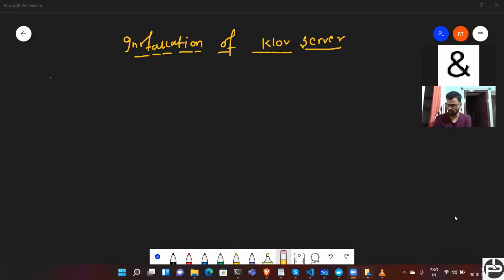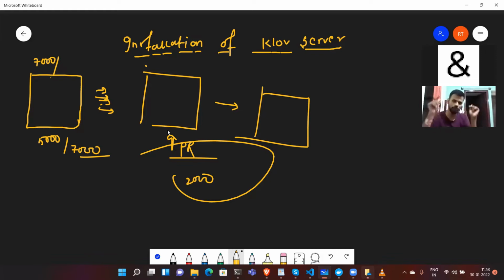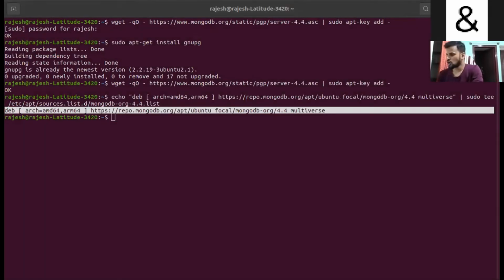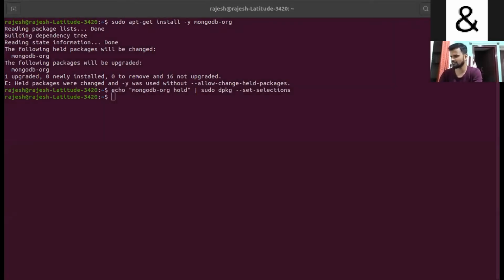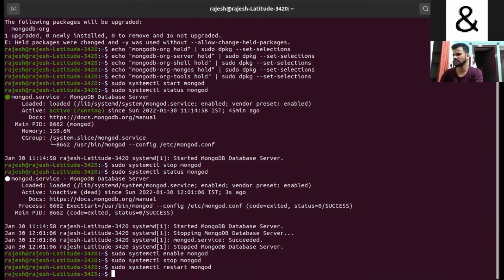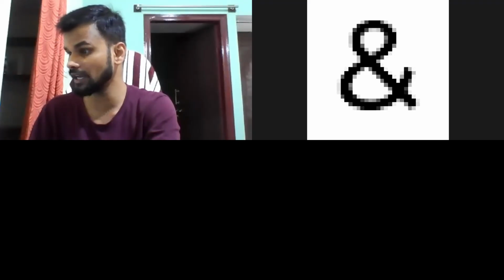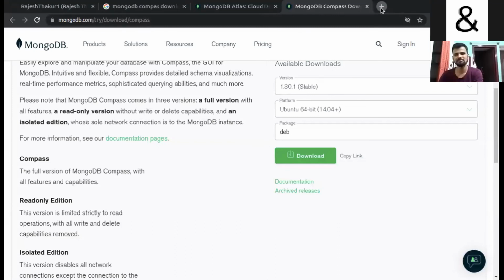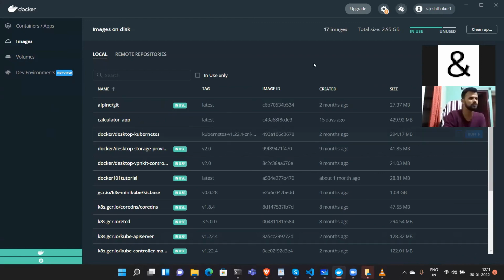klov server | klov server setup | #1 | part-1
klov server introduction and how to set up klov server.